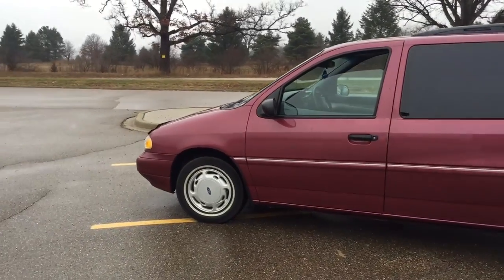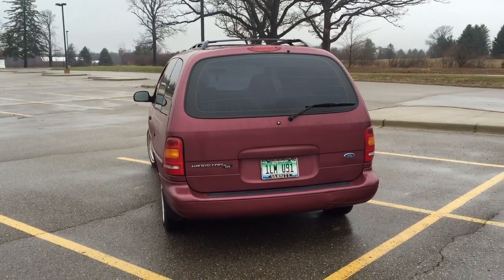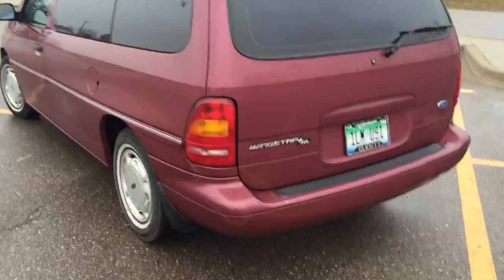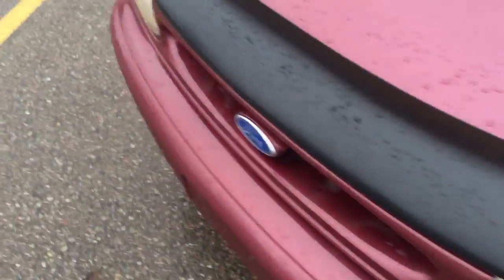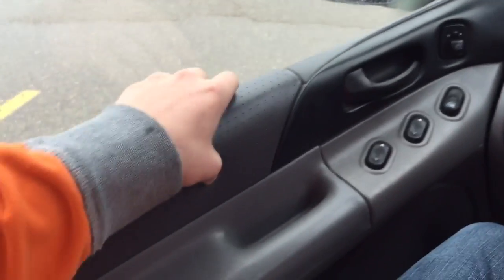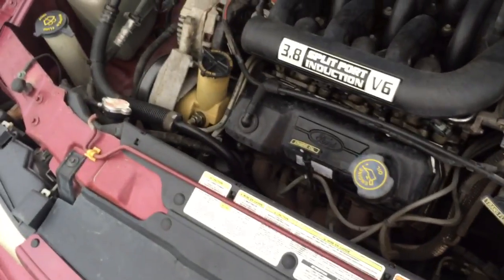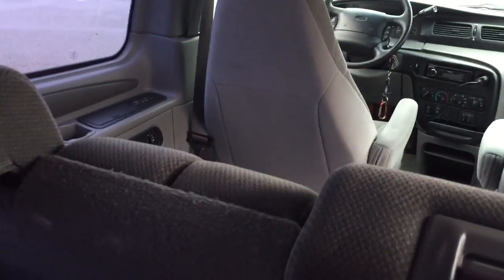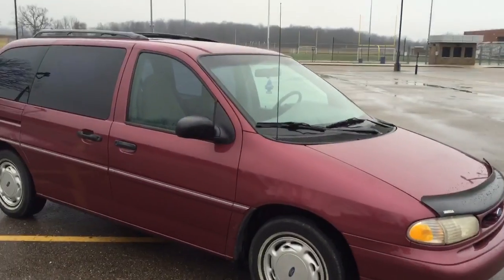1996 Ford Windstar: New Car Update!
Hopefully this will be around for awhile :)